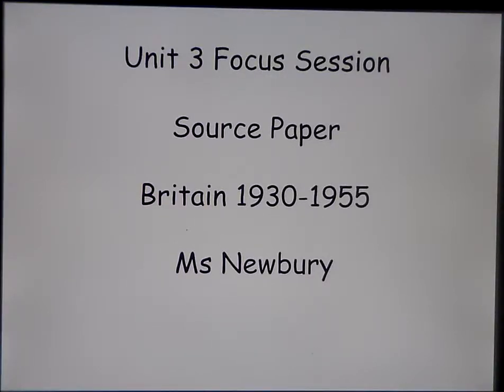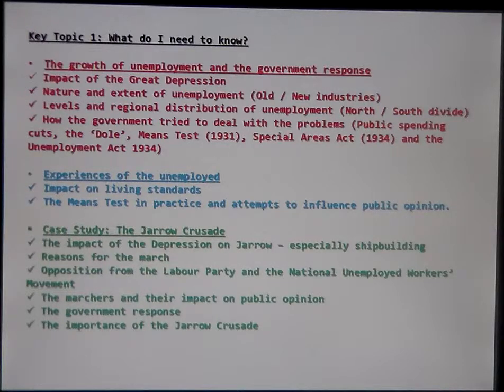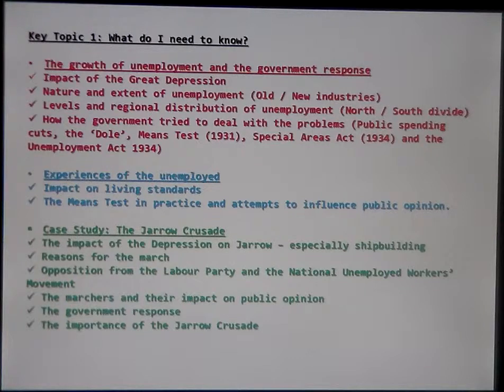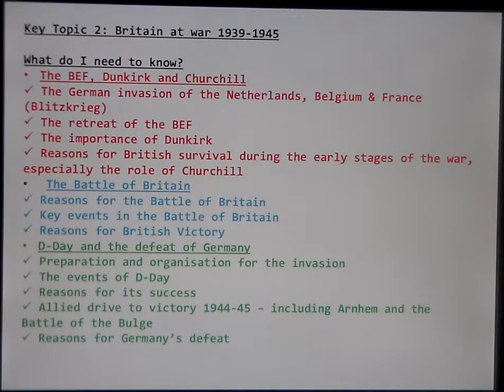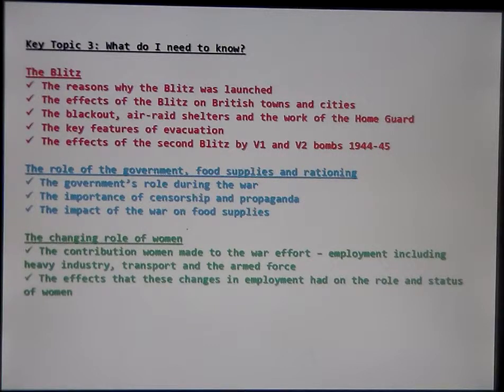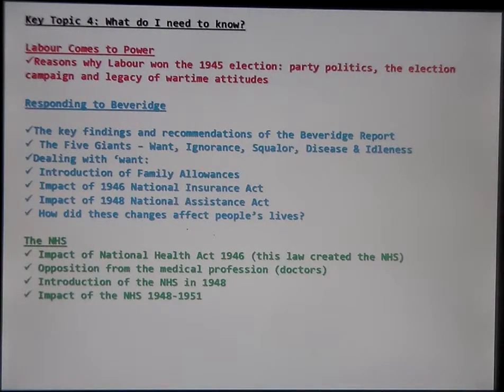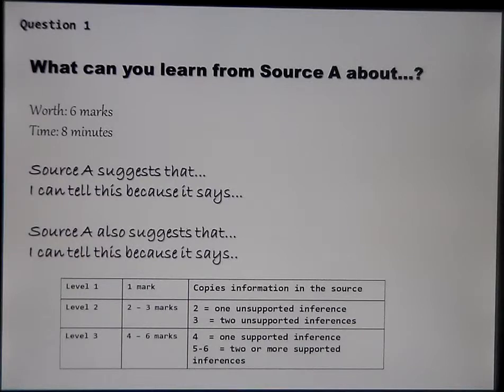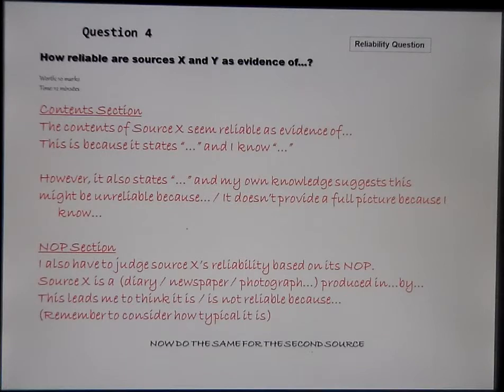Unit 3 Focus Session Part 1 compressed 1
Unit 3 mainly content